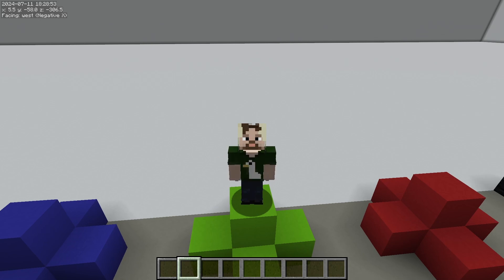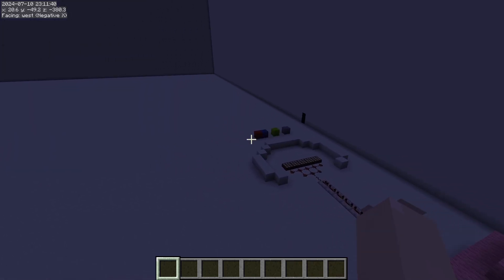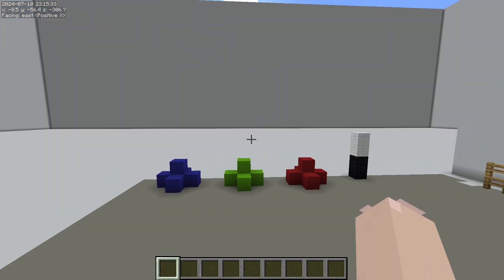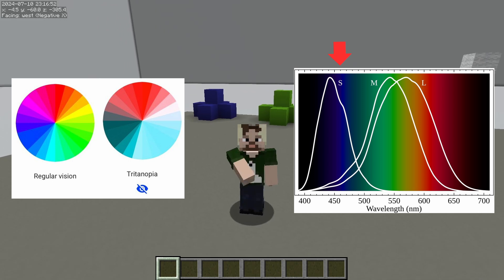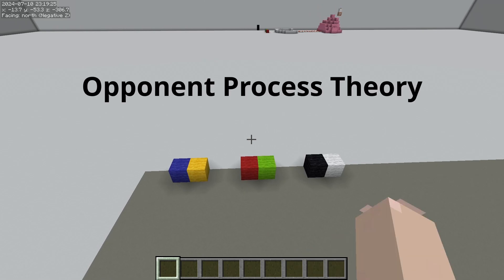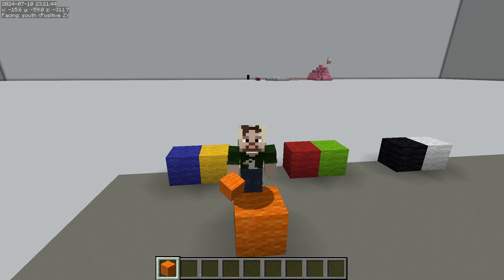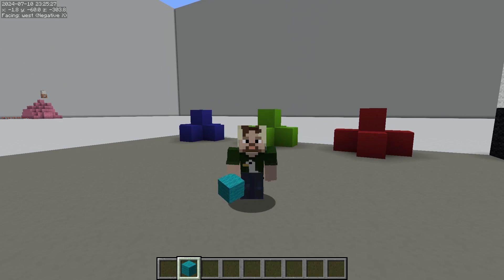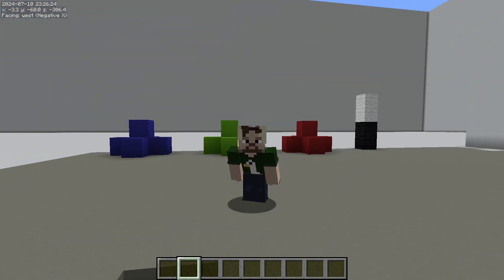Color Theory In Minecraft [Deep Dive]: How Do We See Color?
Episode 2 of the deep dive into color and color theory!

--Single cell spectrally opposed responses: Opponent colours or complementary colours?  Ralph W. Pridmore,Center for Cognitive Science, Macquarie University

--Color appearance and the end of Hering’s Opponent-Colors Theory

--Representation of Perceptual Color Space in Macaque Posterior Inferior Temporal Cortex (the V4 Complex)
Kaitlin S. Bohon, Katherine L. Hermann, Thorsten Hansen and Bevil R. Conway